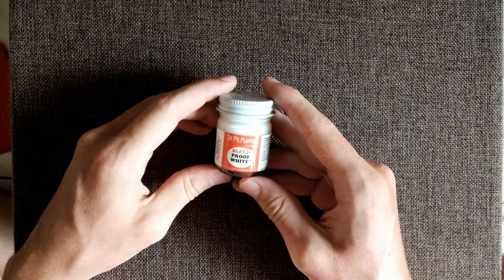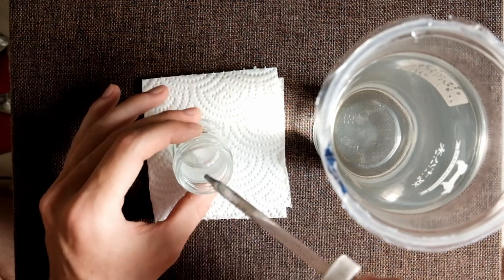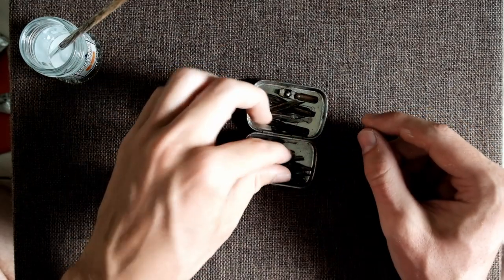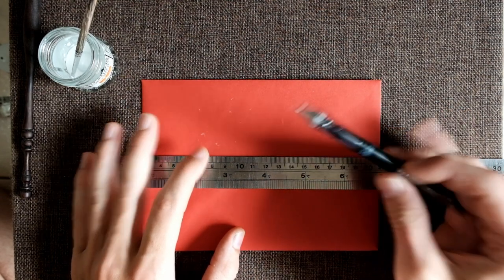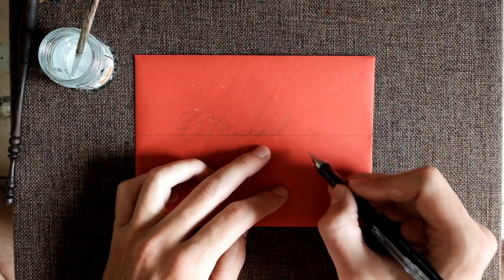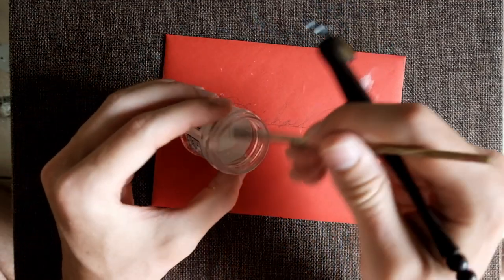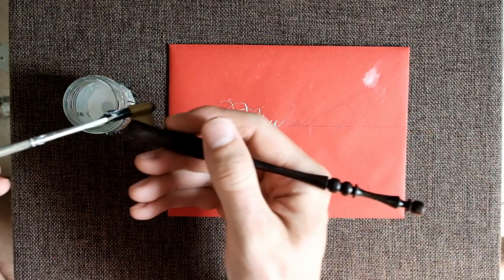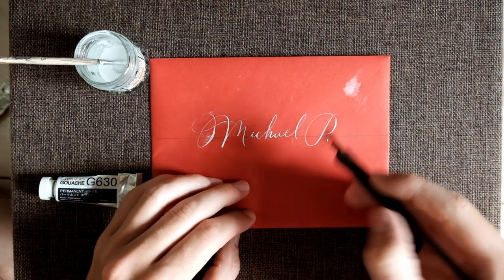Calligraphy Demo and Tips - white ink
A short very short intro with tips for first-time calligraphy with white ink and a nib.